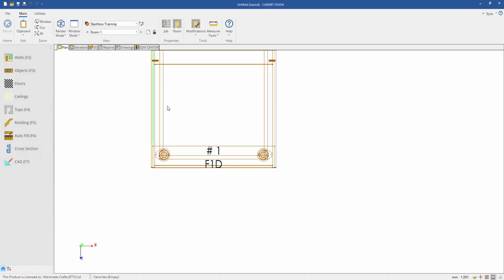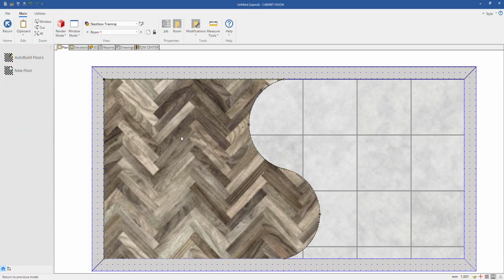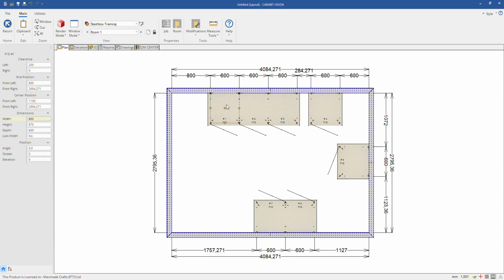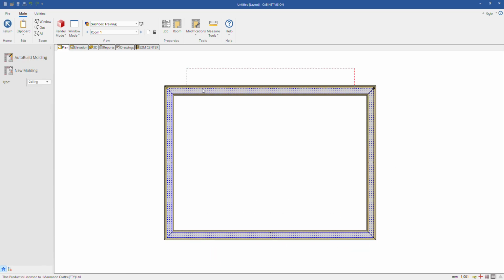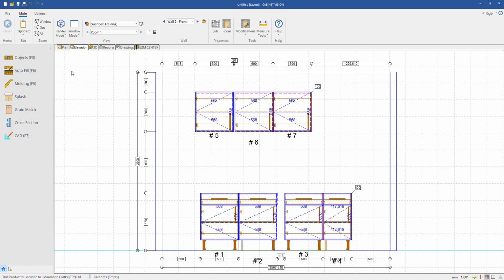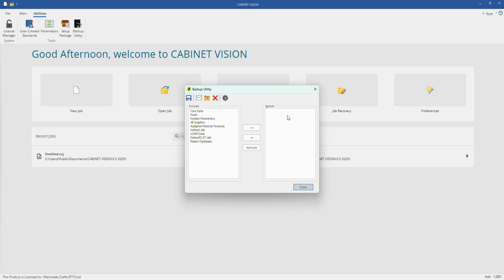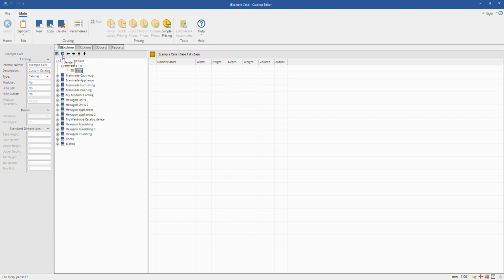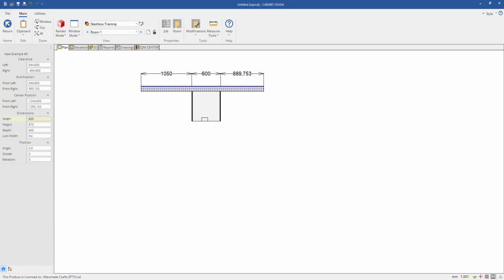CABINET VISION Day 2 Part 2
Part 2

Job Level/Room level/Assembly level/Section editor.
Here is where we start creating our designs. Follow steps as mentioned below.

2 - After training on Day 2 you will have been instructed to create a small kitchen of your own
design using the information given during the training. The Kitchen you design will fall into this
section of the test. Below are the items that needs to be included in your Kitchen.

• Walls – 5x5m kitchen with wall Materials assigned of your choosing (DO NOT use the
standard starting materials)

• Floor – add a Manually drawn two tone Floor with material of your Choosing (DO NOT
use the standard starting materials)

• Base Units – At least one Single door unit.
                           One Double door unit (use a divider or partition to spilt the interior.)
                           One drawer bank unit.
                           One Unit with two drawers and a door.
                           One Unit with two internal Drawers and a door.
                           One Corner unit. (Created using two base units combined)
                           One Sink unit.
                           One Oven Unit.
                           One open Exposed interior unit with two equally spaced Fixed shelves

Note – Every unit Except drawer Bank and sink unit should contain at least one of the
Following. An adjustable shelf, Fixed Shelve or Shelf.

• Upper Units – One Single door Unit
                              One double door Unit
                              One single door unit with door opening upwards.
                              One Open Exposed interior unit with 2 equally spaced Fixed Shelves.
                              One Microwave unit.
                              3 Floating shelves equally spaced under each other.

Note – all Upper units need to be flush at top with the tall units added in the next
section.
Note – All units except open unit should contain at least one of the Following. An
adjustable shelf, Fixed Shelve or Shelf.

• Tall units – One Broom unit, designed as you as a company would design them
                       One Groceries unit designed as you as a company would design them.

Note – Leave space for a refrigerator that will need to be added, Position of your Choosing.

• Counter tops - Once all the Units have been added and placed correctly, add a manually
drawn Countertop on your base units where it is needed. Add a splashback as well and
make sure your edge Profiles are Correct.

• Appliances – Sink and tap, added on top of your Sink unit.
                            Microwave, added into your Microwave unit.
                            Oven, Added into your oven unit.
                            Cook top, Place it where you think it would work best.
                            Extractor Fan above Cook top.
                            Refrigerator, Placed in the Gap that was left for it.

• Designer Appliances – Add a door into a wall of your Choosing.
                                                Add two Windows of Different Designs and sizes of your
                                                Choosing into two Different Walls.
                                                Feel Free to add a few Extra designing items from the catalogue
                                                Wherever you want to.

• Molding – Add Molding of your Choice on top of the Upper units and tall units to close
                     The soffit Clearance, Feel free to create a new one if previously created ones
                     Are not to your liking.

• Ceiling – Create a manually drawn Ceiling once your Design has been completed. Use
                   Material of your choice. (DO NOT use the standard starting materials)

2.1 Once the First Kitchen has been Completed. Use the Options in the Top ribbon bar to create
a copy of the Kitchen into a new room.  Once that has been done, please follow the instructions
below.

• Rename the new room.
• Change the Construction method of this room to the Gola construction method you
have created in day 1 Test.
• Reverse the Room.
• Change The Material Schedules for this room ( Use any of the Existing Material
Schedules)

Note- Above mentioned instructions are all done using the Options in the Ribbon bar at the top.